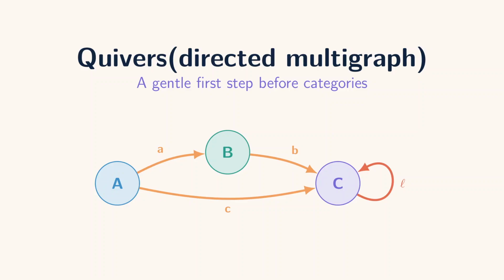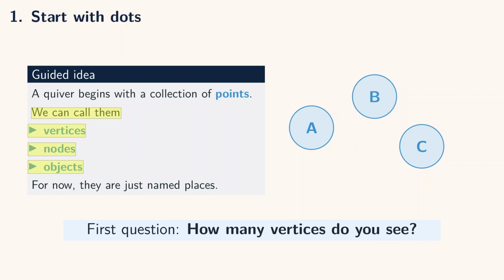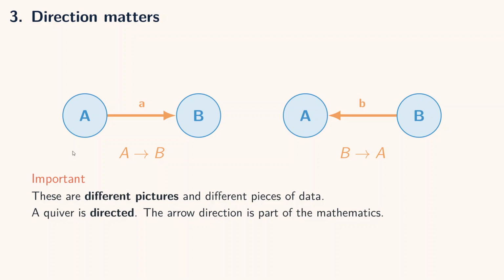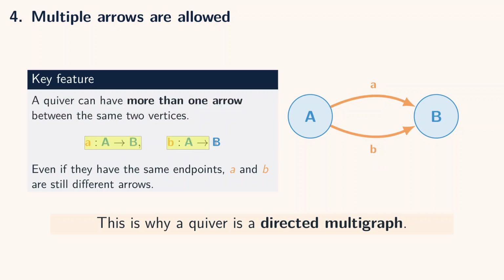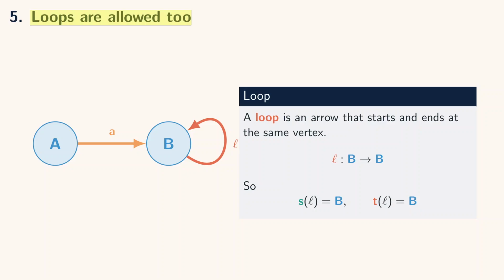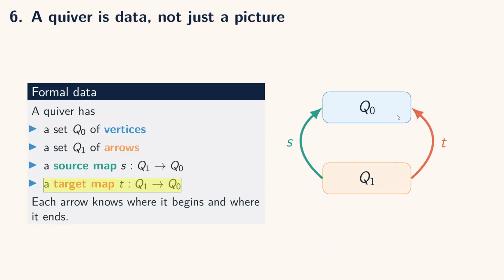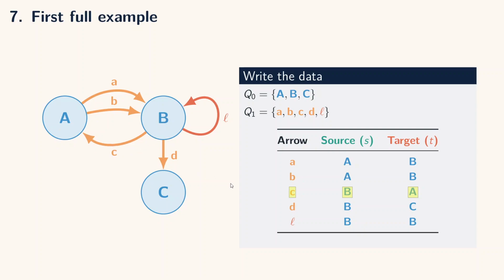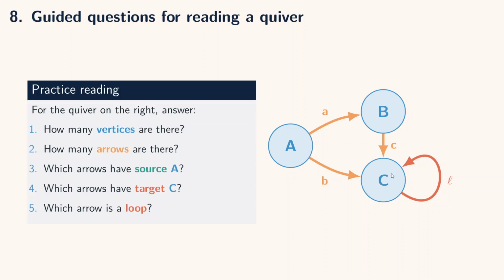Quivers(directed multigraph) A gentle first step before categories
Welcome to Part 1 of the Complete Category Theory Tutorial! If you are an absolute beginner looking for a step-by-step, hand-holding guide to understanding Category Theory, you are in the right place.

Before we dive into complex abstractions, we must start with something beautifully simple: Quivers. Also known as directed multigraphs, quivers are essentially just dots (vertices) and arrows. In this gentle introduction, we will explore what a quiver is, why the direction of arrows matters, and how we define the formal mathematical data behind the pictures.

What you will learn in this episode:

0:00 - Welcome & Series Introduction

0:31 - Starting with Dots (Vertices/Nodes/Objects)

1:42 - Adding Directed Arrows (Source & Target)

2:53 - Why Direction Matters in Mathematics

4:11 - Multiple Arrows Between the Same Vertices

5:37 - Understanding Loops (Arrows that return to their source)

7:09 - The Formal Data of a Quiver (Q0, Q1, s, and t)

8:52 - A Complete Example: Reading a Quiver

10:28 - Practice Exercise: Test Your Understanding!